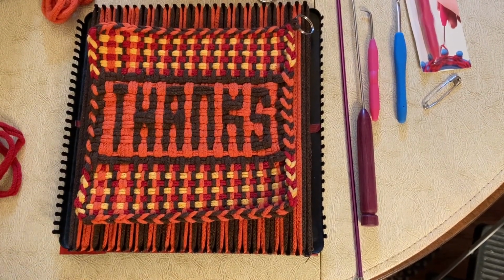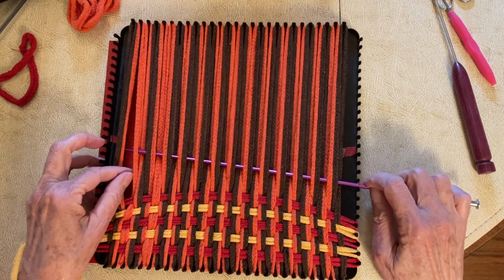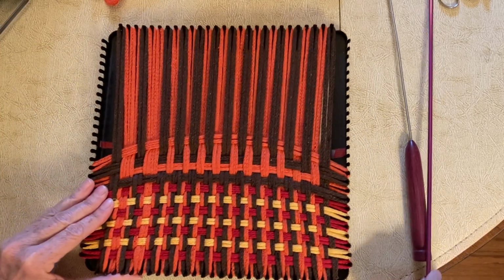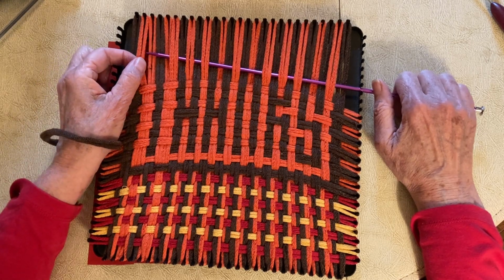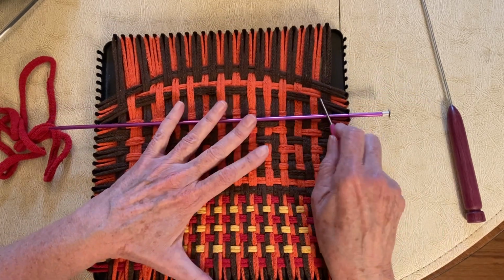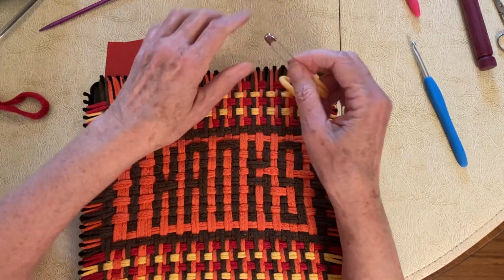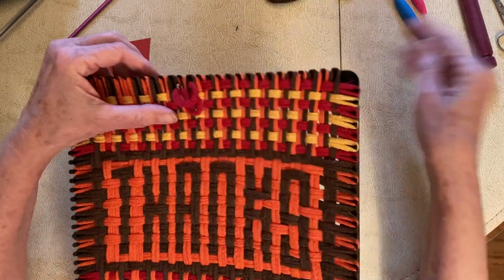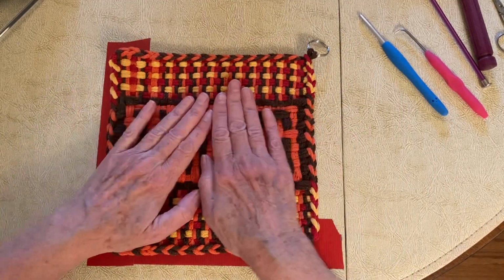Potholder Thanksgiving Pro Weaving Loom Autumn Fall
Julie Renee Graham Design

This weave has split loops and floats.
Orange, yellow, red, brown loops. (Not black as I state accidentally at one point)